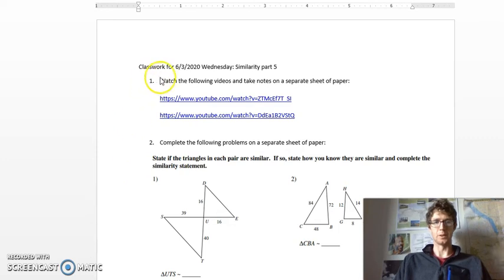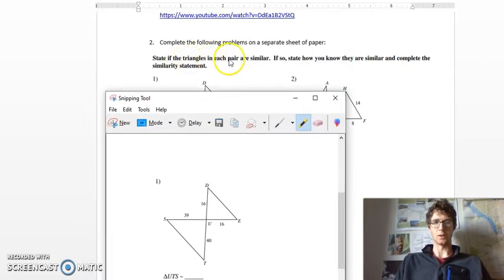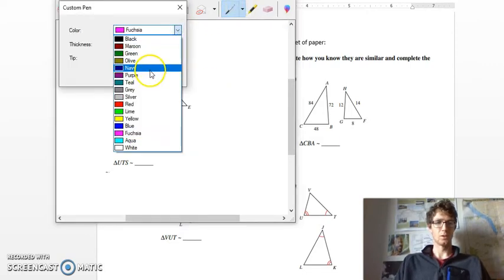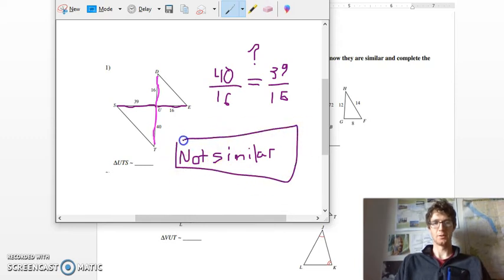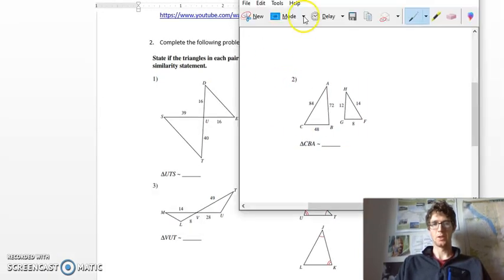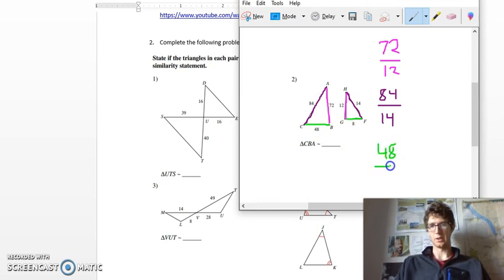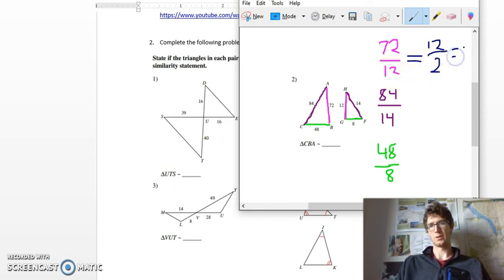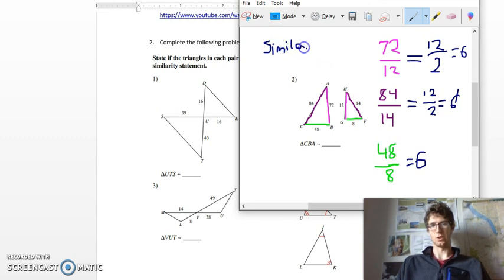Classwork 6 3 2020 Problems 1 and 2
In this video I solve two problems involving similarity of triangles